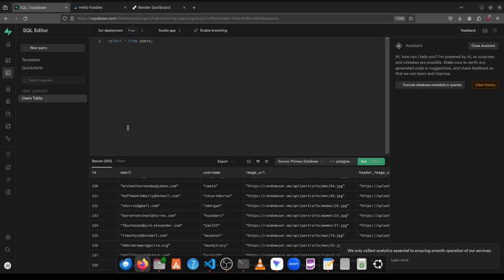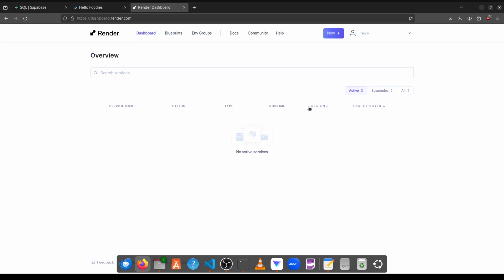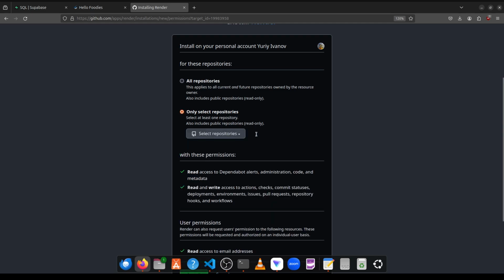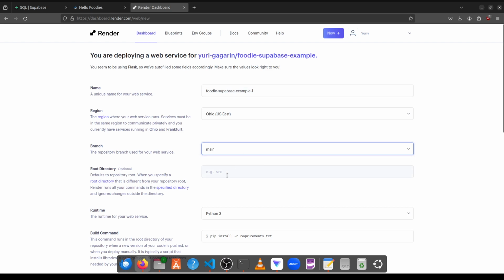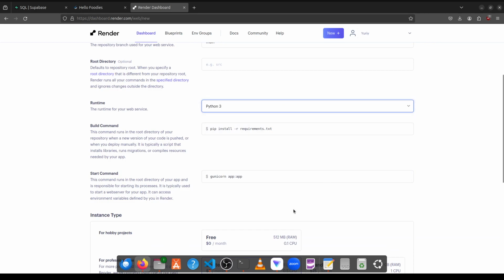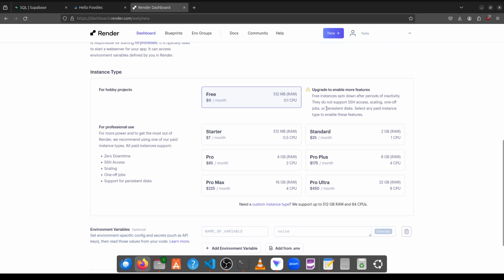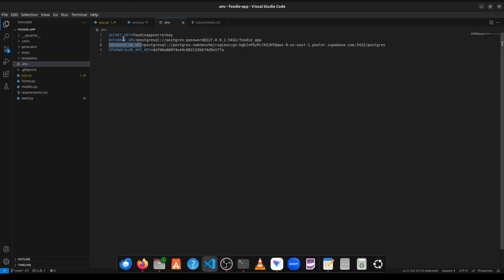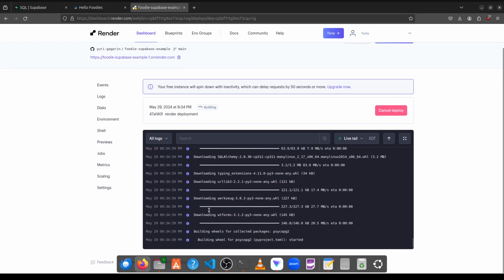Supabase Flask Render Deployment Part1